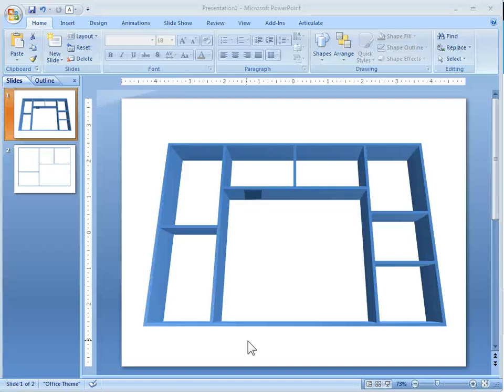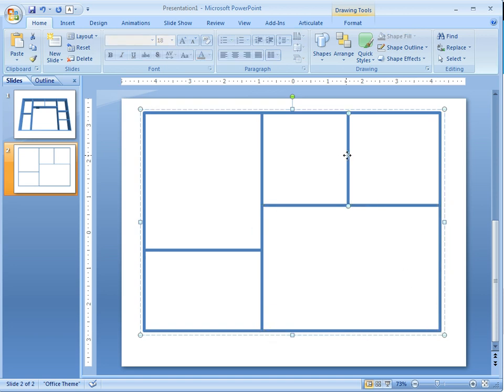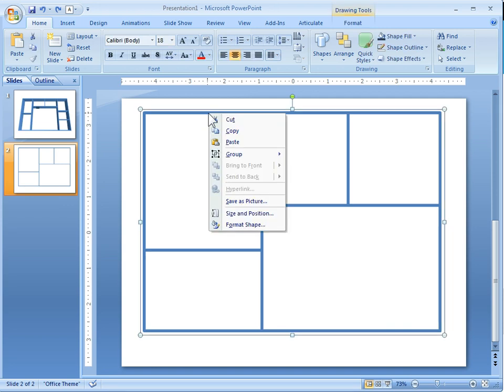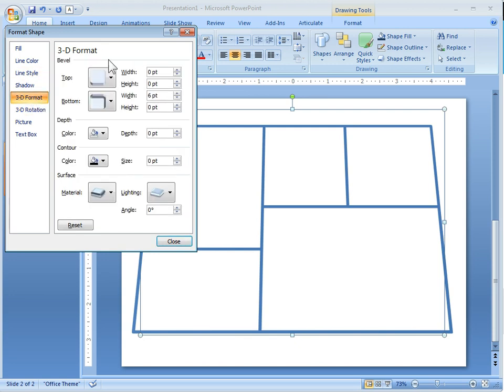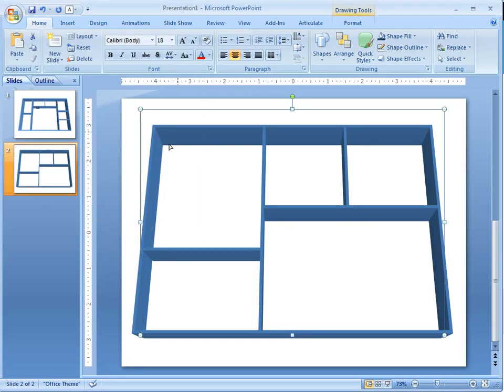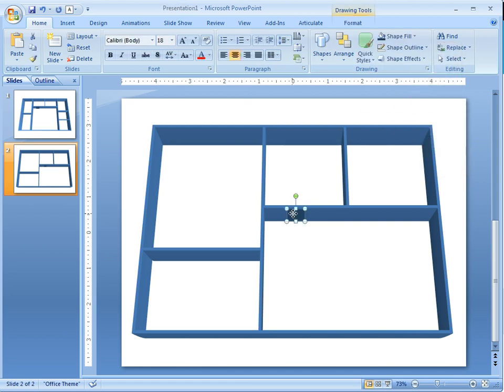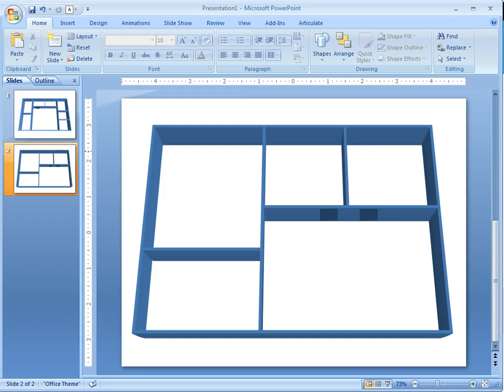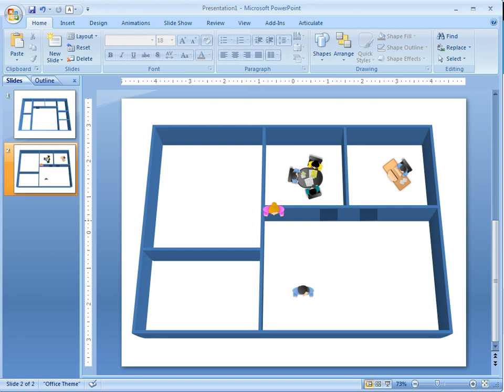Screencast by @tomkuhlmann from Screenr.com